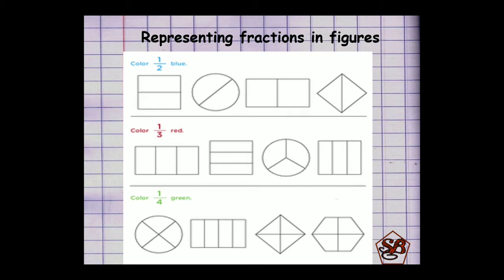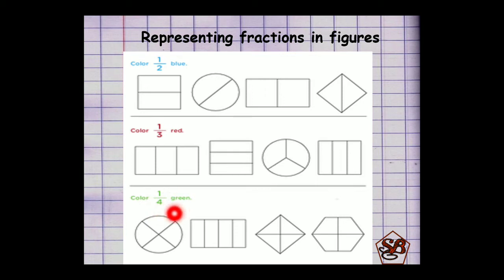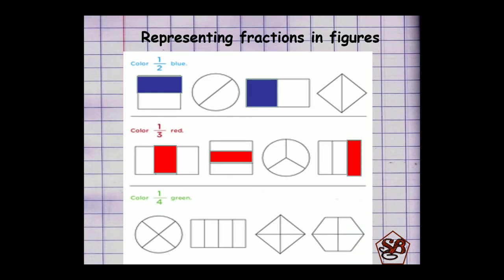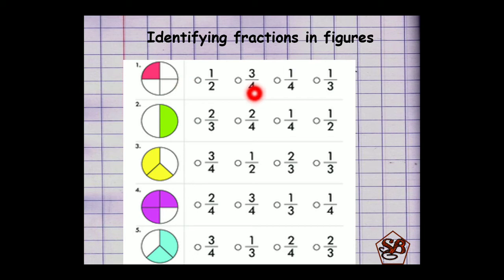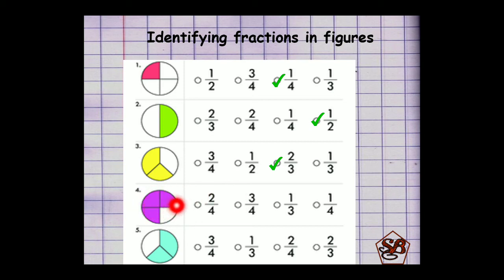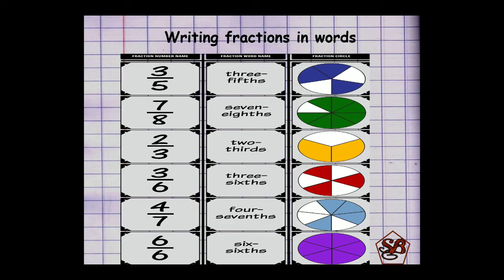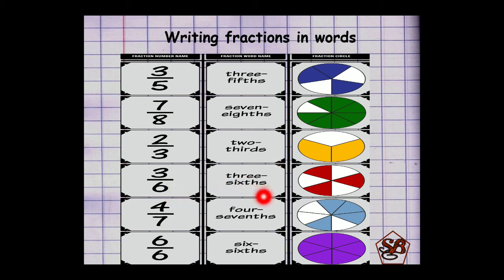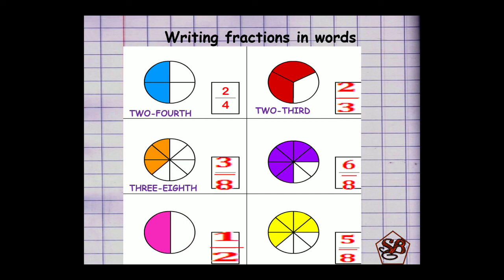Fractions | Shading Fractions | Naming Fractions